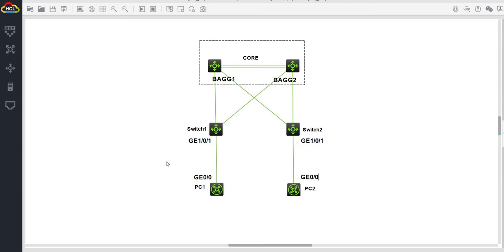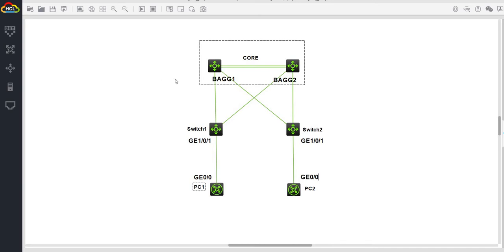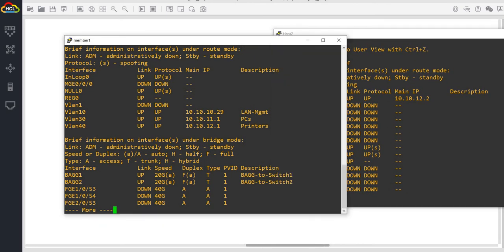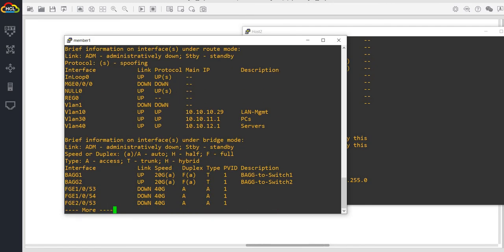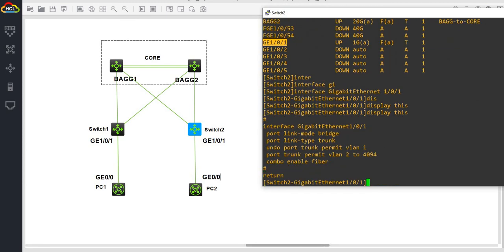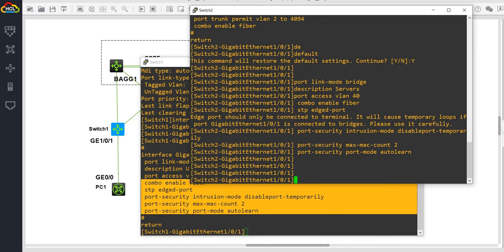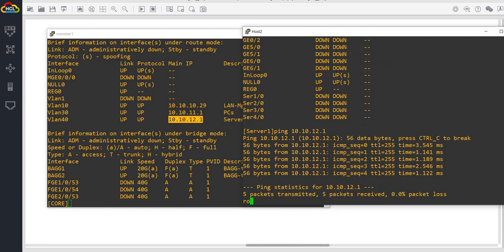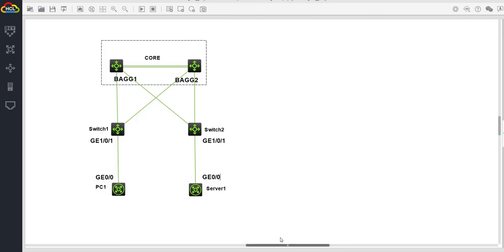How to Turn an HP Router into a Host